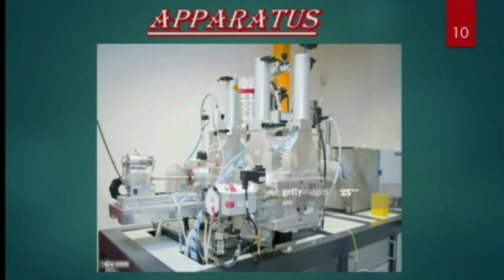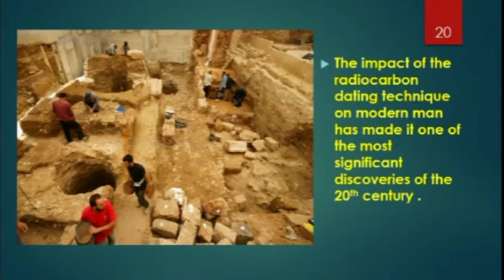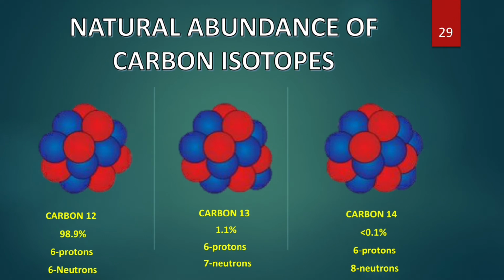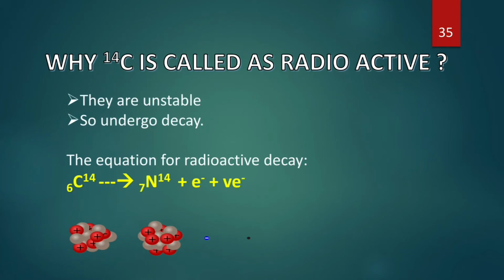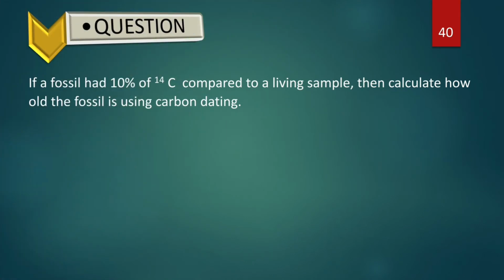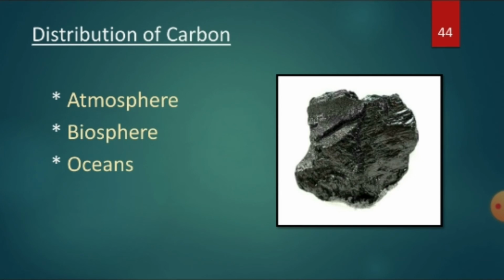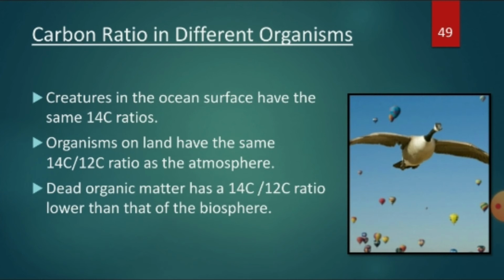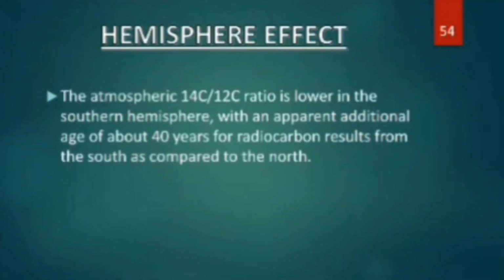Radiocarbon dating "WE WILL OVERCOME" Department of Physics, S H College, Thevara, Kochi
The presentation as part of the complementary course
Chetana Raut
Linet Sen Maria
Sudheesh CM
Jaina J Perepadan
Deepak KV
Mentor: Dr. Pius Augustine
Department of Physics, Sacred Heart College.